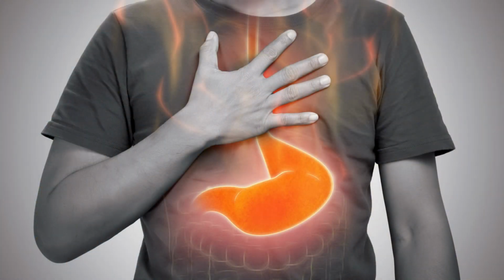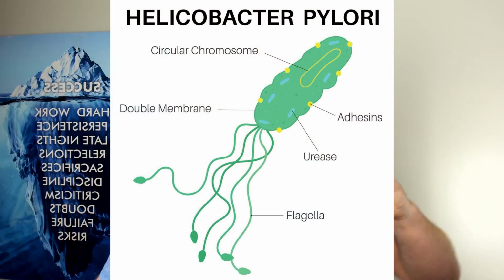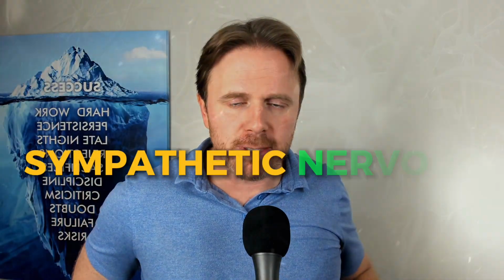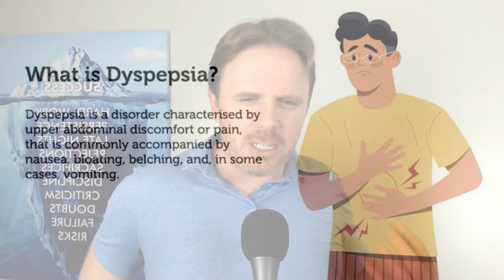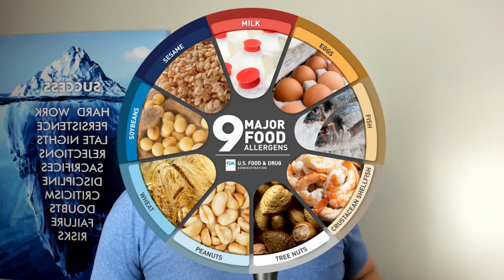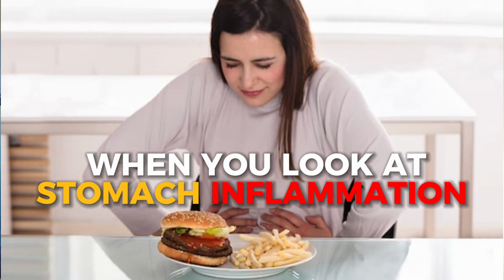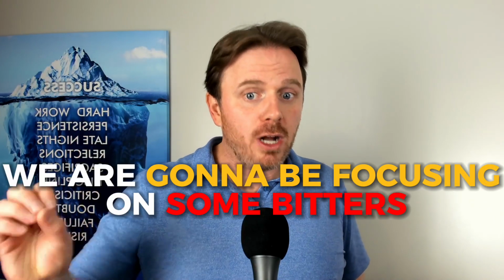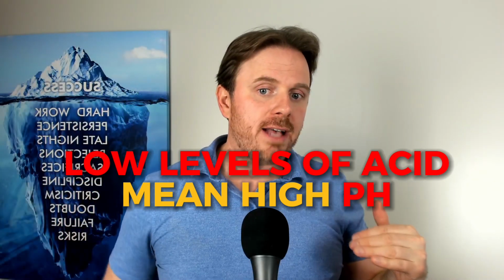The Top 5 Reasons Behind Acid Reflux and Their Solution || Dr. Justin Marchegiani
Embark on a fascinating exploration of digestive wellness in today's video! We're diving deep into the intricacies of acid reflux, uncovering the top 5 reasons behind this common concern and equipping you with practical solutions for long-lasting relief.

Join us as we unravel the mysteries—from the elusive H. pylori bacteria to the impact of food allergens like gluten and dairy. Our passionate journey into holistic health unveils the complexities of gut health, providing you with empowering insights to transform your overall well-being.

Discover why your body might be signaling discomfort through symptoms like gastritis, regurgitation, and throat irritation. Our expert breakdown sheds light on the crucial role of stomach acidity, the pH-sensitive esophageal sphincter, and the fascinating connection between stress and digestive function.

But fear not! This isn't just about problems – it's about solutions. Learn practical tips on soothing a sensitive gut lining, supporting your body's enzyme production, and embracing a holistic approach to digestive care.

Whether you're seeking relief from chronic acid reflux or aiming to enhance your overall gut health, this video is your comprehensive guide to understanding and overcoming the challenges.

Ready to dive even deeper into the world of functional medicine and gut health? Check the links below to connect with our team and explore personalized solutions. Let's embark on this transformative journey together! 🌱✨